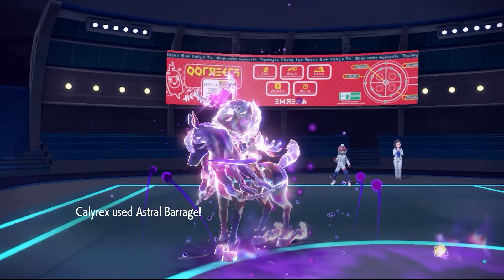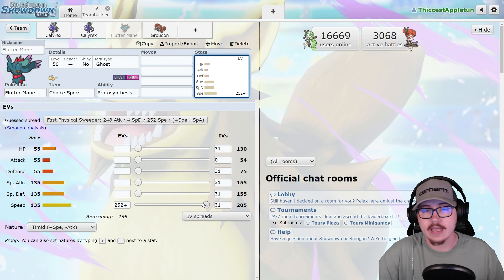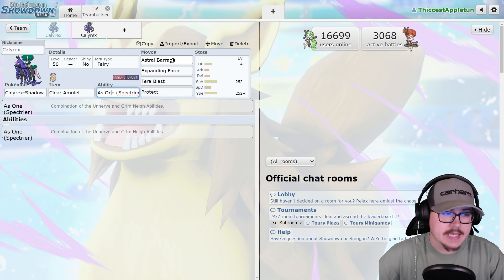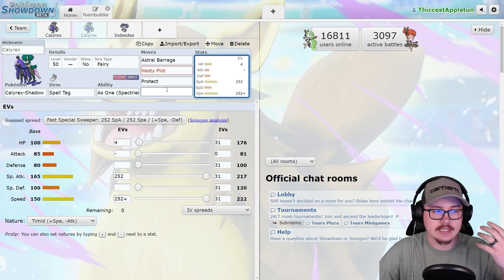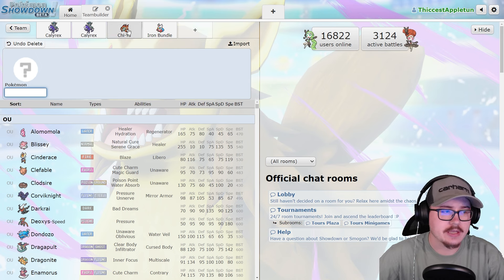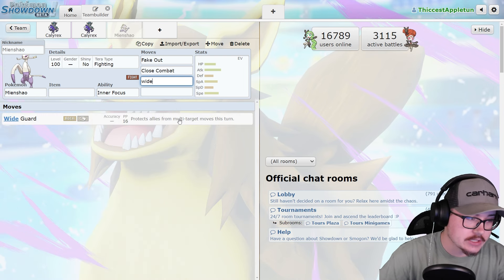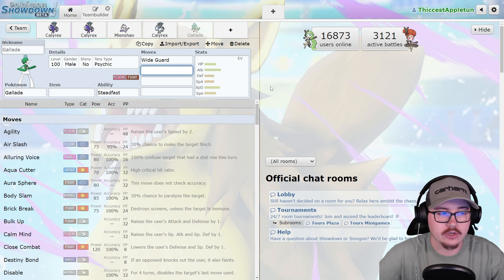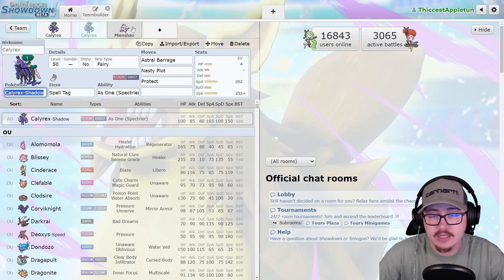The PROBLEM with SHADOW RIDER in Regulation G...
Shadow Rider Calyrex is a powerful new Legendary Pokemon in Scarlet and Violet Regulation G and it will have HUGE impacts on the meta... Let's talk about it!

*Check out my most recent Pokemon Scarlet and Violet competitive VGC ranked battle or WiFi battle
-This is the official Kneeckoh Gaming youtube channel, where I, Kneeckoh, make gameplay and guide videos on all things Pokemon, with a focus on competitive VGC!